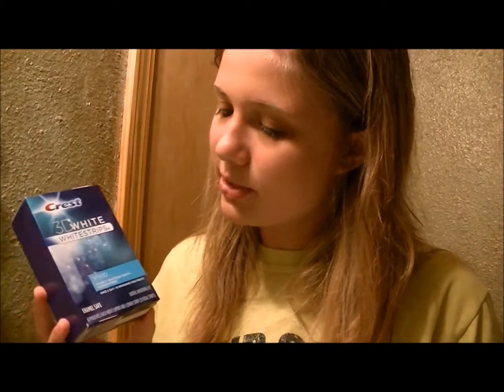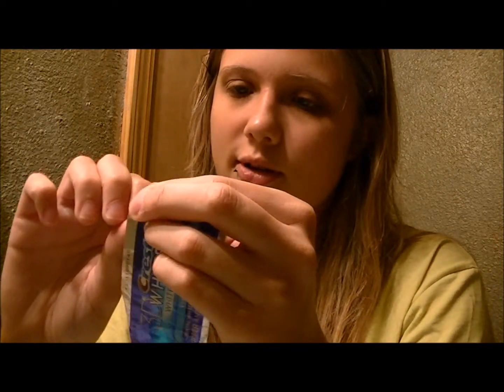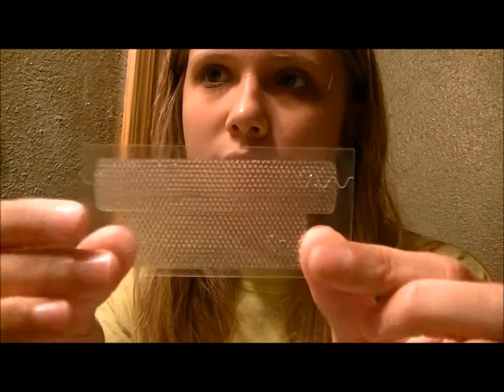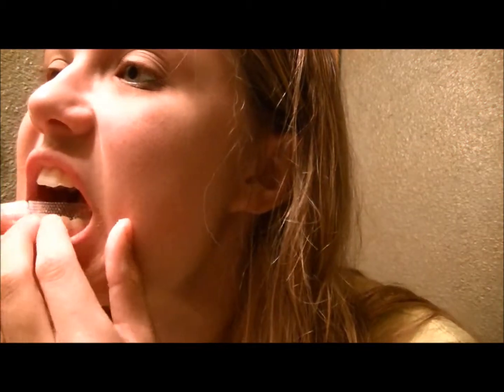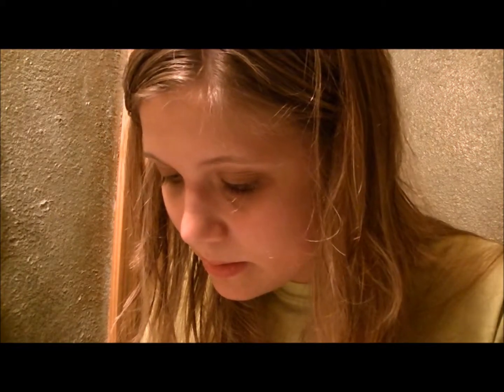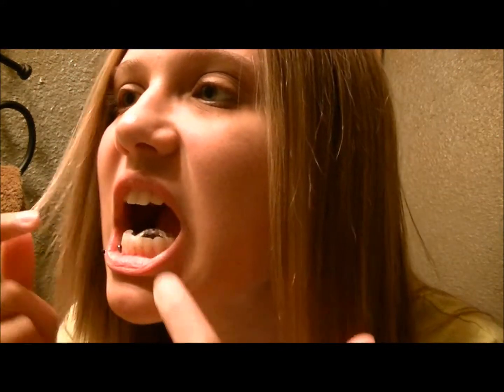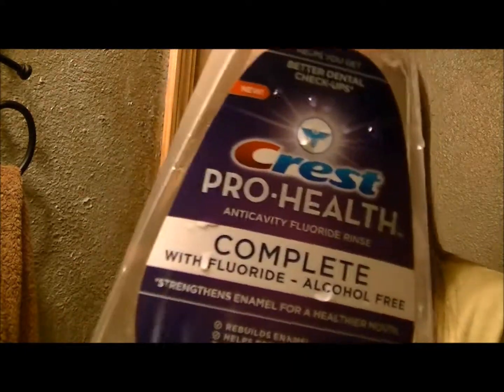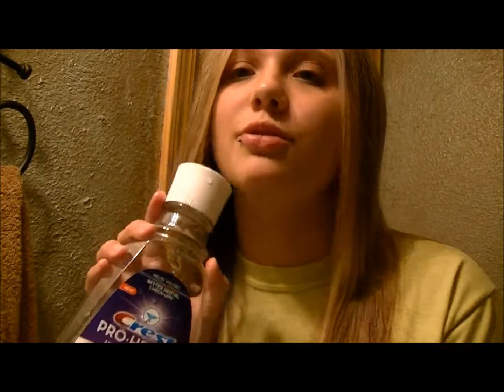Crest 3D White Stripes Review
Walmart $24.23